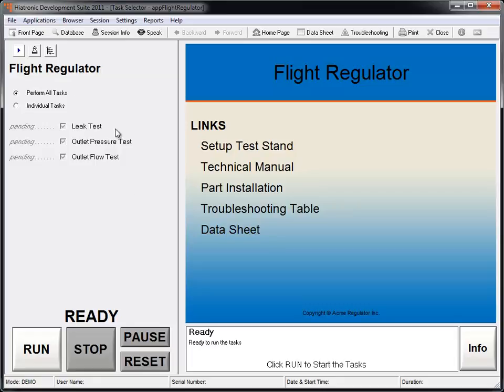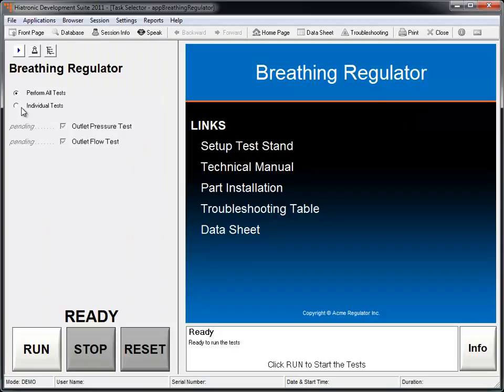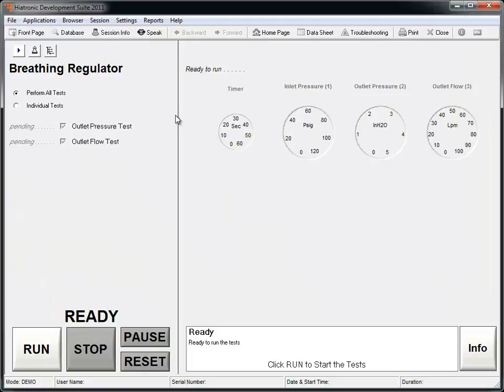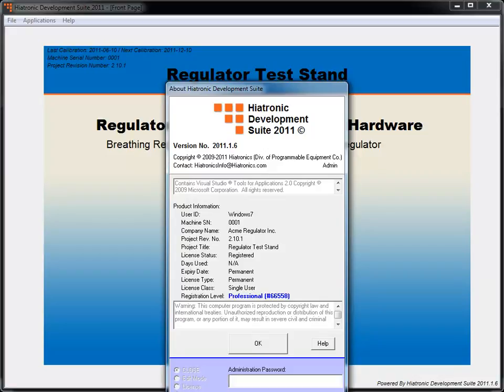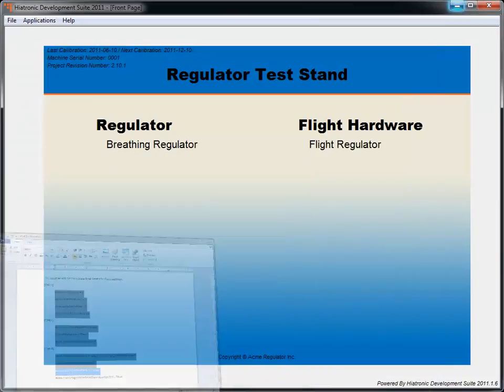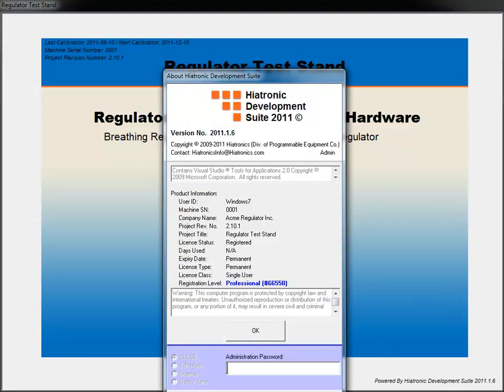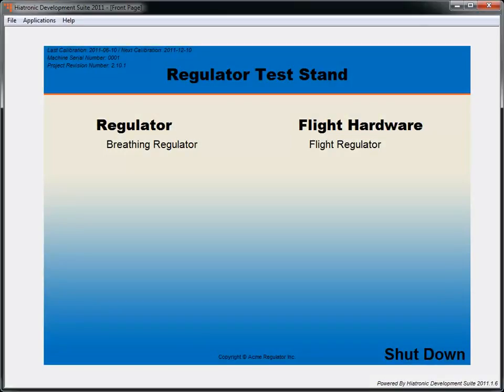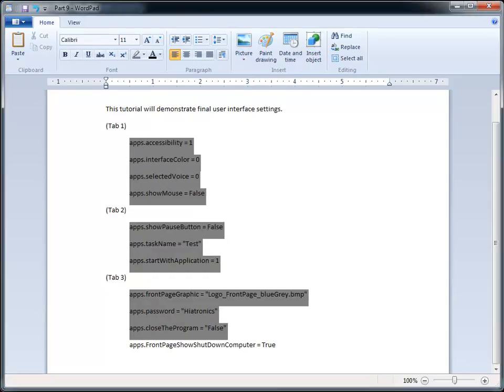HIATRONICS - 11.1.9b Breathing Regulator